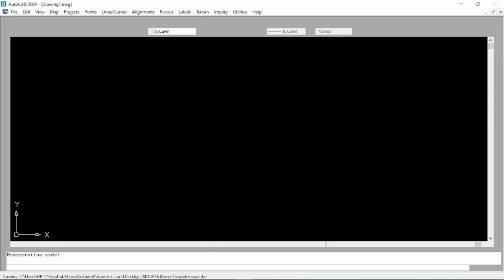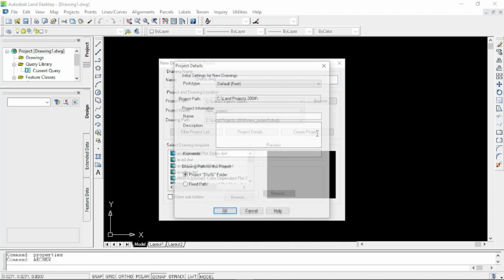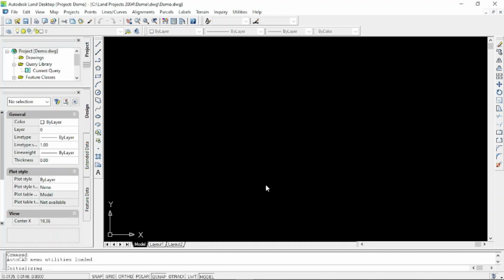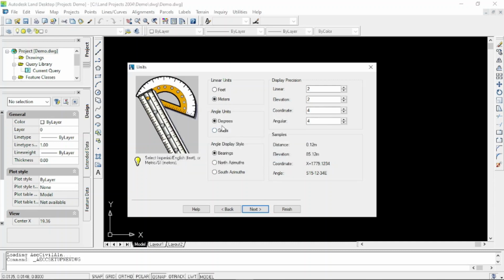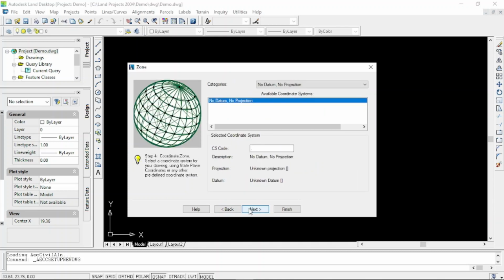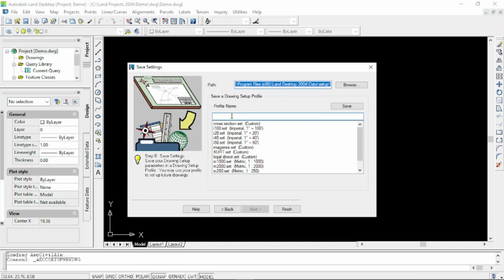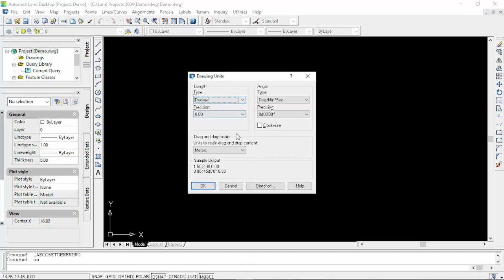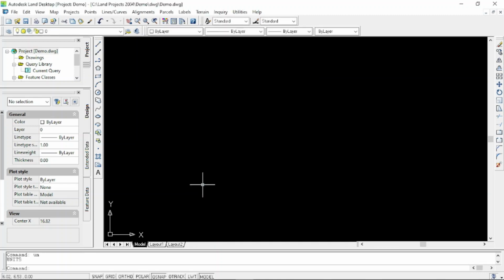AUTOCAD SETUP FOR PROJECTS IN LAND DEVELOPMENT - BEGINNERS GUIDE.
AutoCAD setup tutorial
Setting up AutoCAD from scratch
Step-by-step AutoCAD setup guide
Optimal AutoCAD settings for beginners
Mastering AutoCAD setup for professionals
AutoCAD setup best practices.